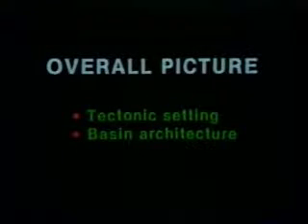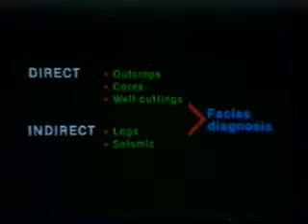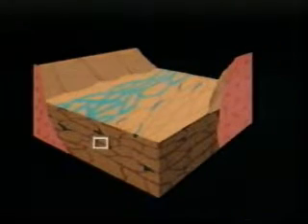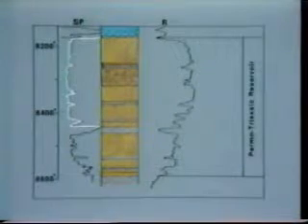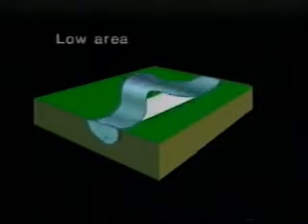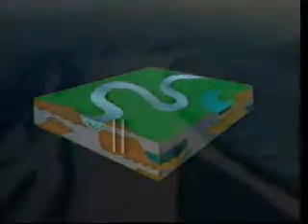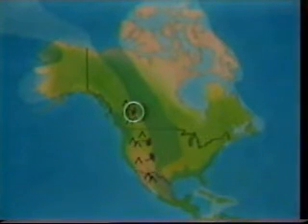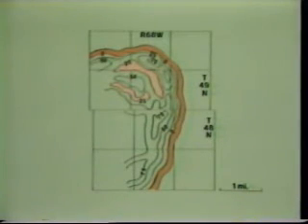GL 502 1 Exploration for Nomarine Sandstone Reservoirs